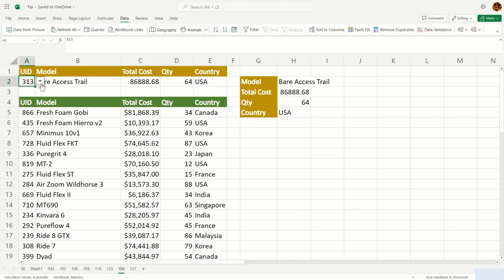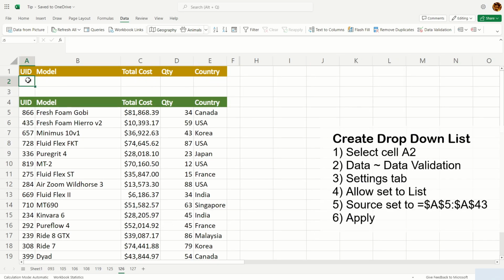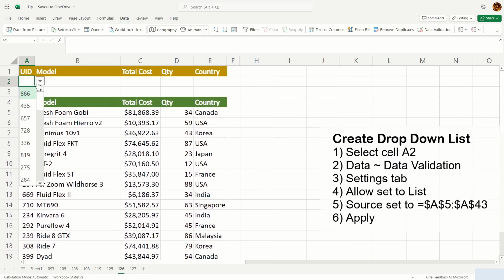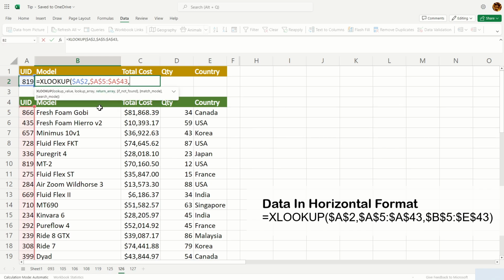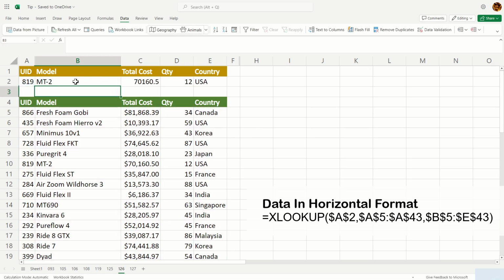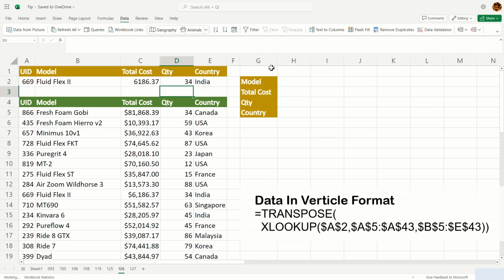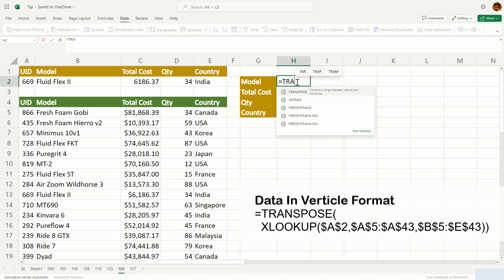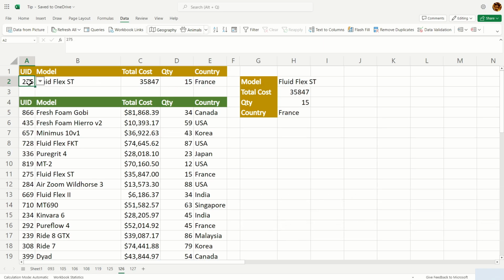How do I return multiple arrays in Xlookup? - Excel Tips and Tricks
Discover how do I return multiple arrays in Xlookup?

XLOOKUP is a powerful function in Excel that enables users to search for a specific value and retrieve data from a corresponding column or row. While XLOOKUP is a versatile tool that can handle various lookup scenarios, users may face situations where they need to retrieve multiple arrays of data from a single lookup value. In such cases, it can be challenging to find a solution that works efficiently. In this article, we will explore the options available for returning multiple arrays in XLOOKUP and provide step-by-step instructions on how to achieve this task.

Data In Horizontal Format
=XLOOKUP($A$2,$A$5:$A$43,$B$5:$E$43)

Data In Vertical Format
=TRANSPOSE(XLOOKUP($A$2,$A$5:$A$43,$B$5:$E$43))

VLOOKUP function with curly brackets in Excel | How do I do a VLOOKUP with multiple columns at the same time? - Excel Tips and Tricks